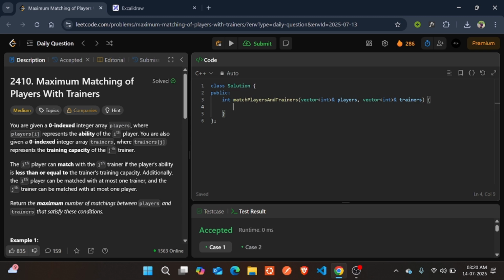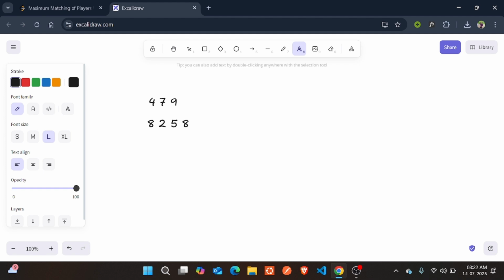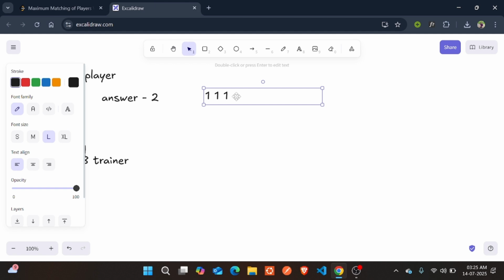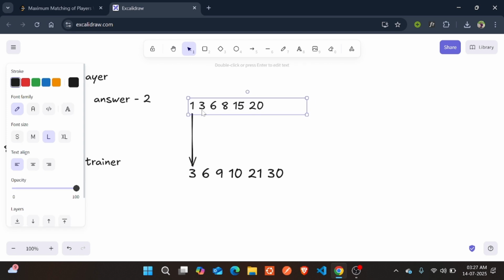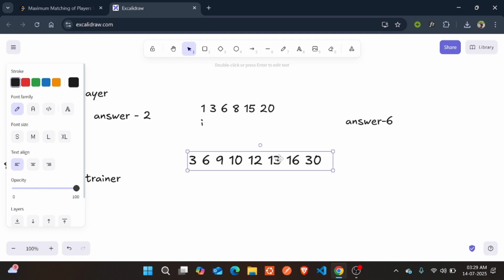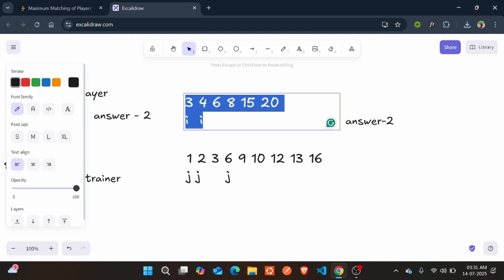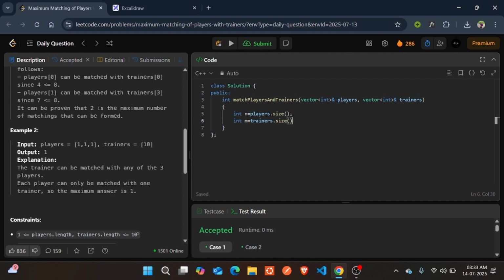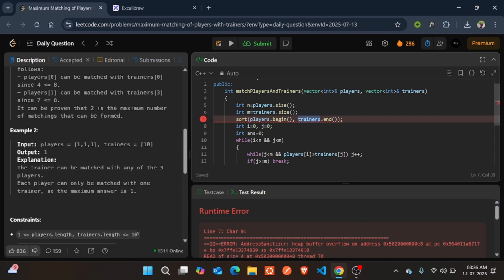2410 Maximum Matching of Players With Trainers || Leetcode Solution